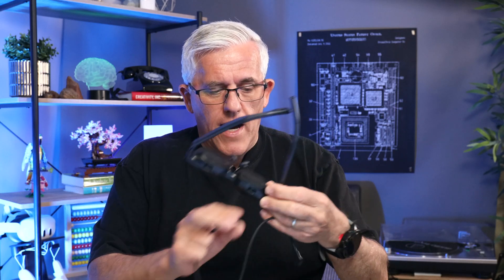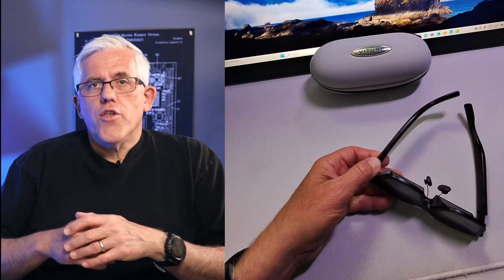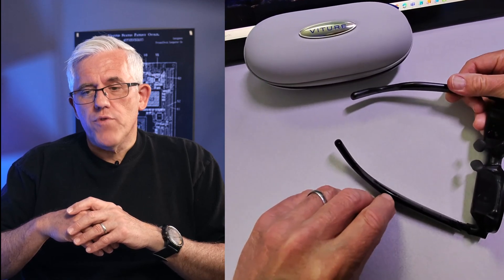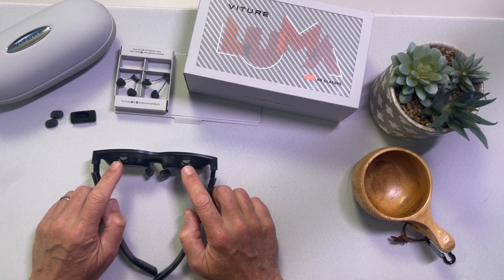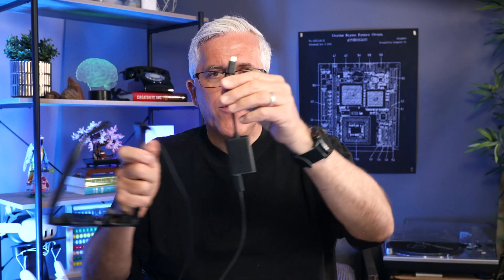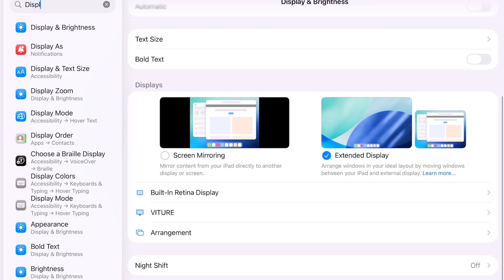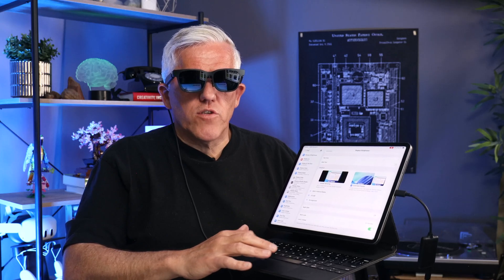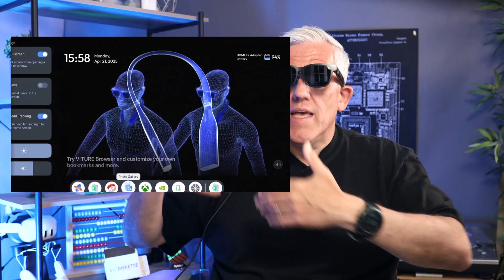Can These Glasses Make Your iPad Screen HUGE?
This video demonstrates how the VITURE Pro XR glasses can be used to create a massive display from an iPad. Either as a mirrored screen - or even a second display on an iPad Pro!

The VITURE Luma Pro XR Glasses are a must-have for getting MASSIVE displays on your iPad.

Trust me, you’ll want to experience VITURE Luma Pro for yourself!

🏫iSpring
Create amazing courses as easy as you create PowerPoint slides

🌥️Sync.com
Secure, powerful Cloud storage like no other

🧑‍🎓Coursera
Learn something new every day

🎥TechSmith
Create content using powerful tools

🎙️Switcher Studio
Your iPad as a broadcast Studio

📝Scrintal
The playground for your mind - take notes, and more